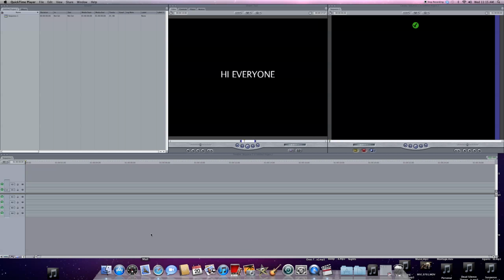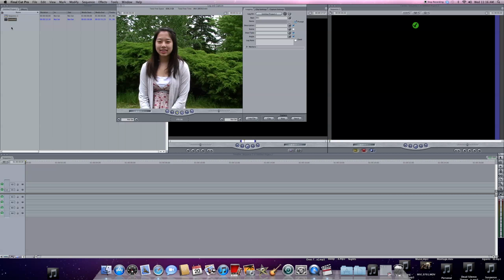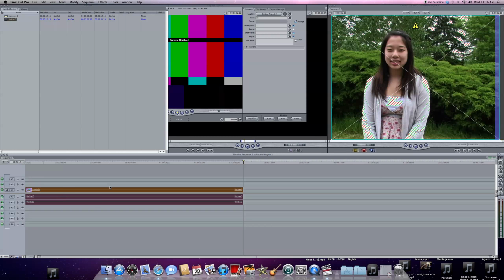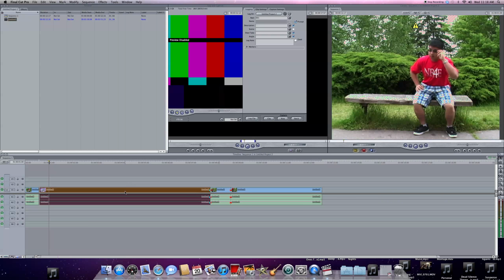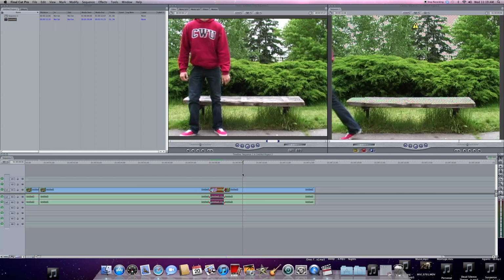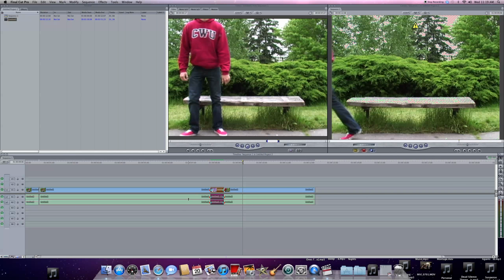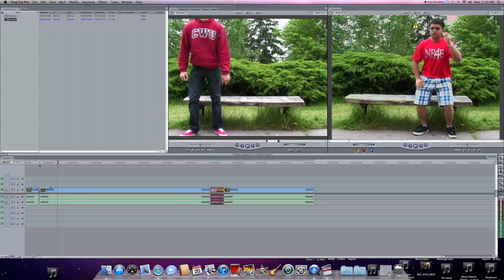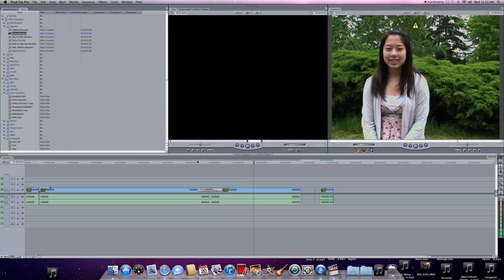Final Cut Tutorial Matt Brennan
Final Cut Basics